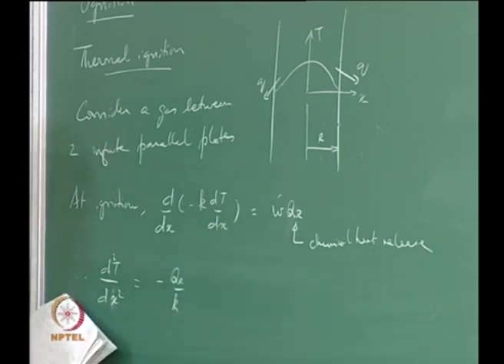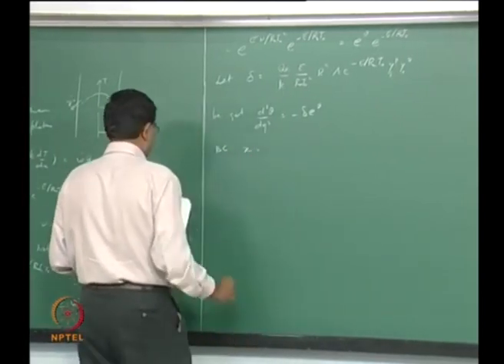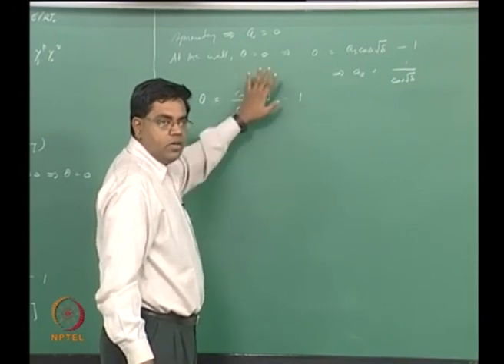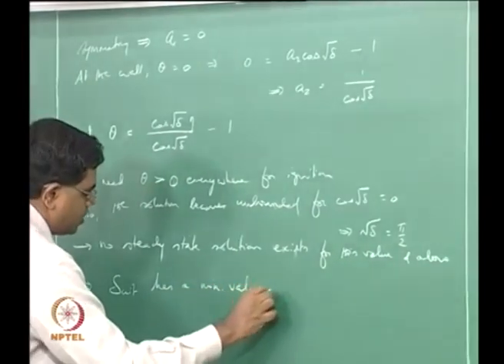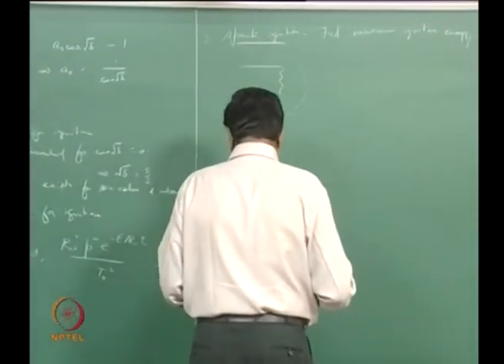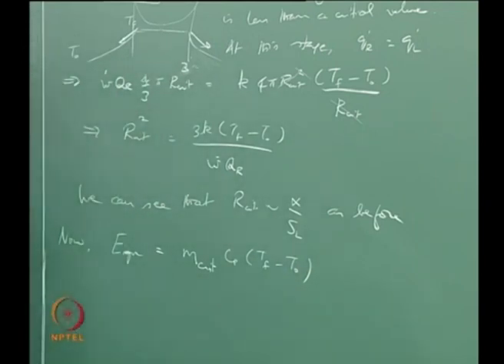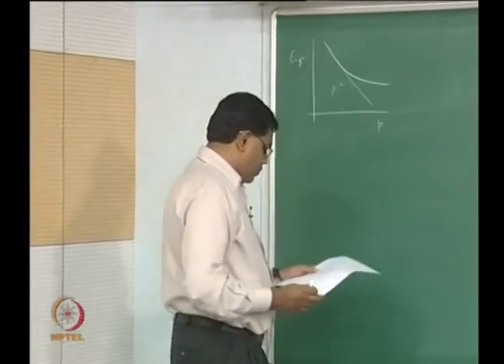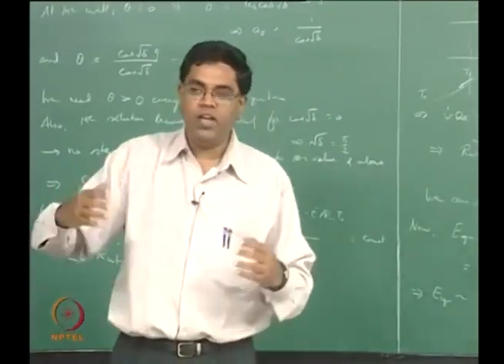Lec 36: Ignition